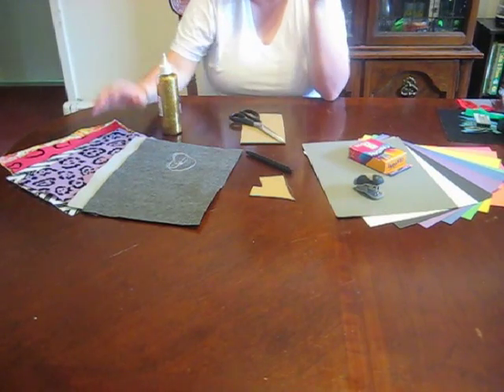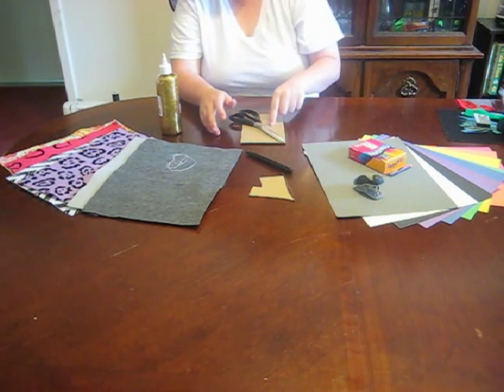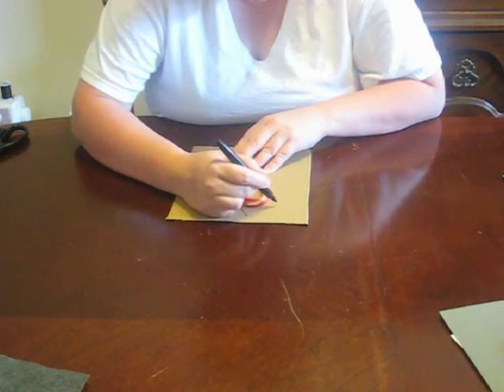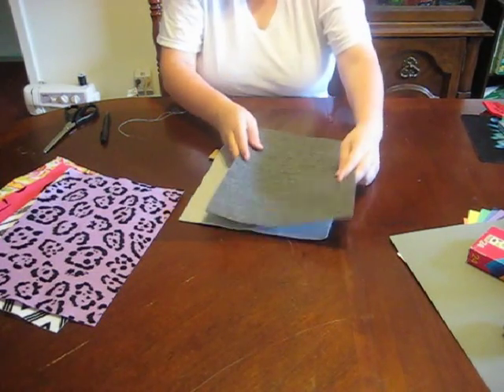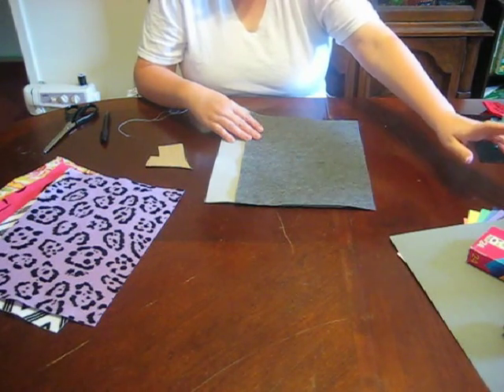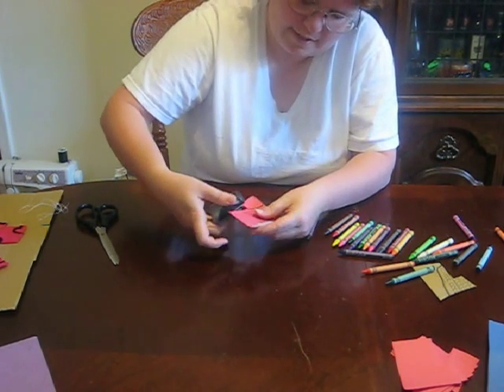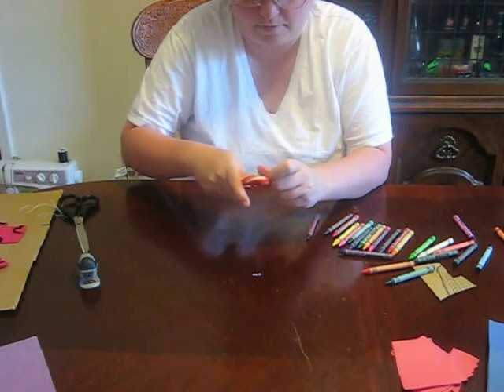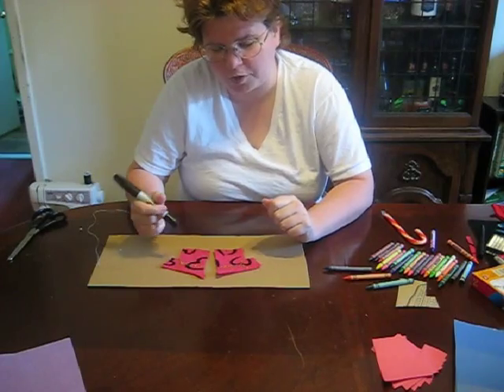CANDY CANE HORSE HEADS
These are a great craft idea for Christmas.